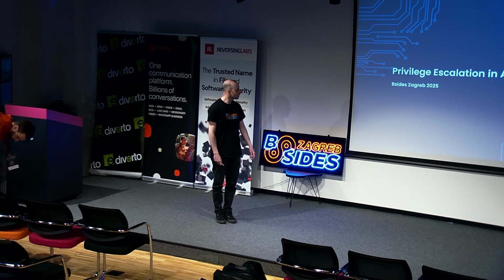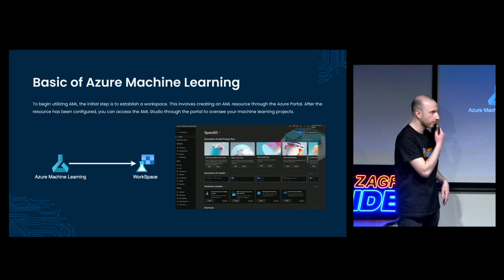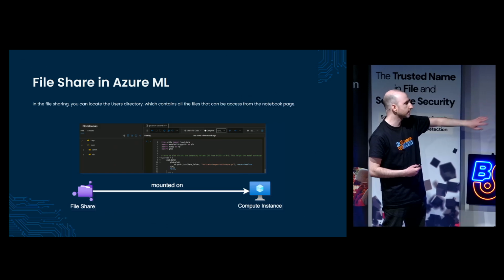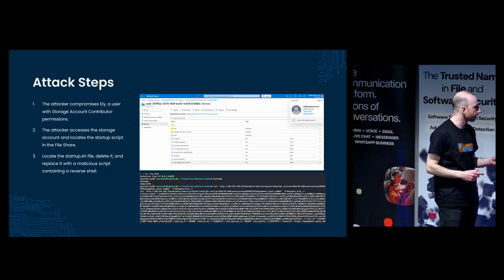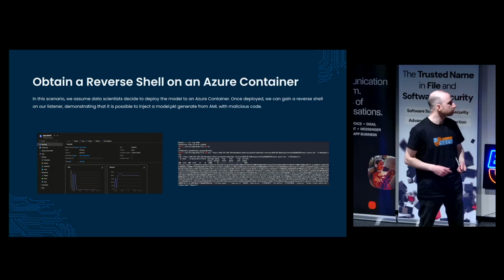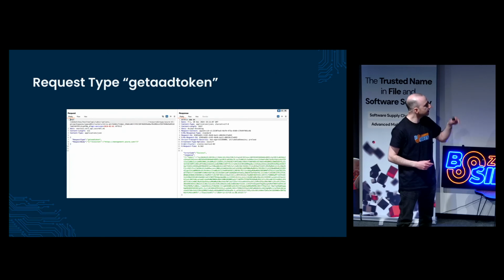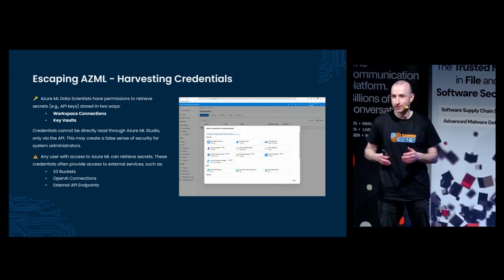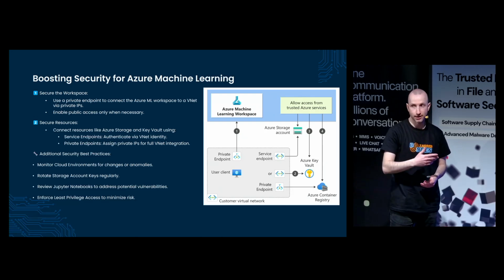Christian Bortone | Privilege Escalation in Azure Machine Learning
Presentation:
In this talk, we will introduce new privilege escalation techniques targeting Azure Machine Learning, a robust platform for machine learning model fine-tuning and deployment. We will delve into the technical details of the attack chain, providing a thorough analysis of the scripts, tools, and mechanisms involved. We will demonstrate how an attacker with no direct access to Azure Machine Learning and only limited permissions can escalate privileges, compromising compute instances and resources within the Azure Machine Learning environment. Additionally, we will showcase how machine learning models can be leveraged to infect containers, endpoints, and other infrastructure components. Penetration testers can incorporate these techniques into their Azure red teaming assessments, enabling privilege escalation and lateral movement across systems.

Speaker:
Christian Bortone is a penetration tester at a pharmaceutical company. With a background in engineering, he has been actively involved in cybersecurity since 2017. His expertise spans testing applications, cloud environments, systems, and infrastructure. In addition to his professional work, Christian dedicates his free time to researching Azure and Active Directory. His research can be found on the blog In 2023, he presented a talk titled “Abusing Azure Arc: From Service Principal Exposed to Reverse Shell” at BSides Leeds.